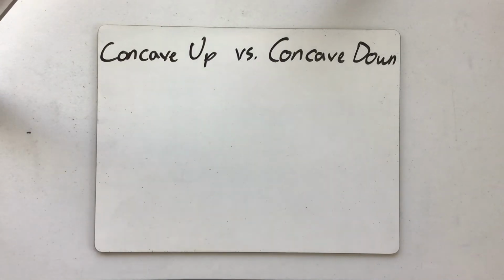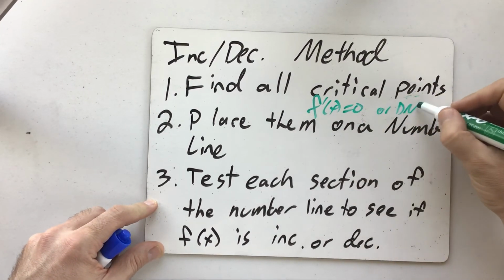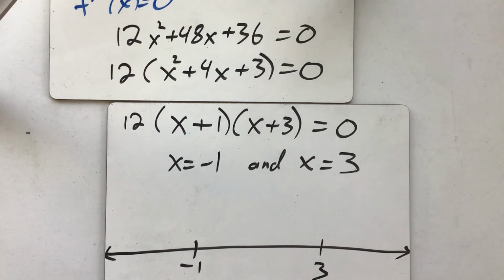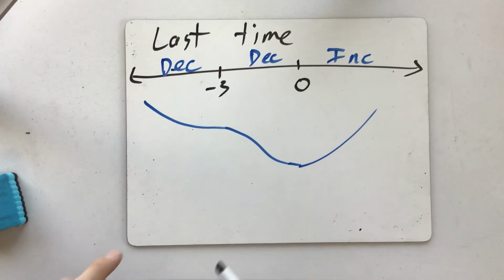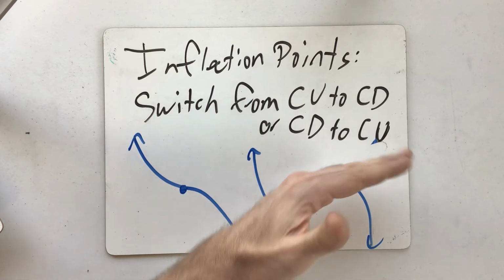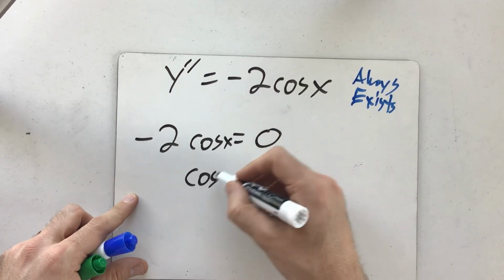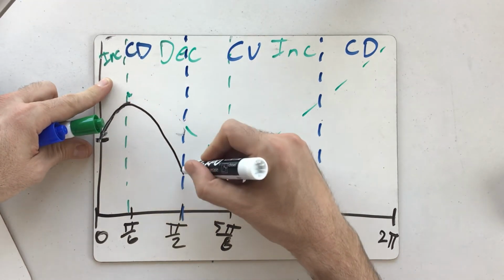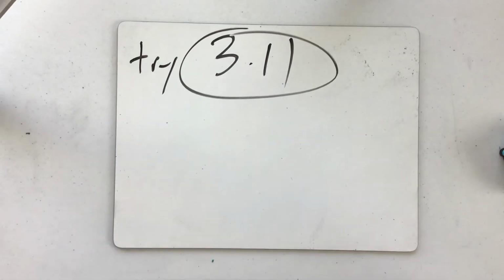Section 3.3 part 2